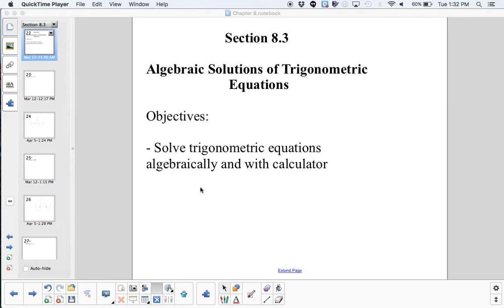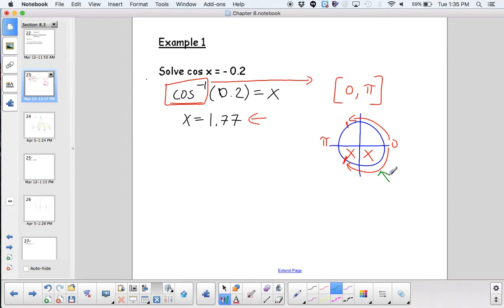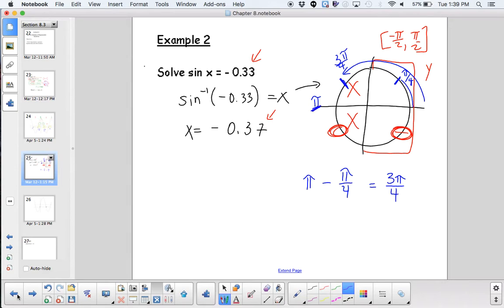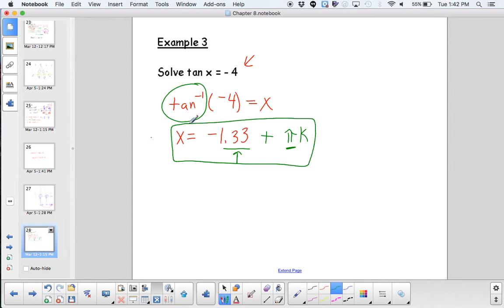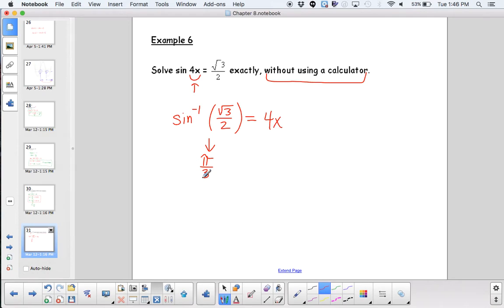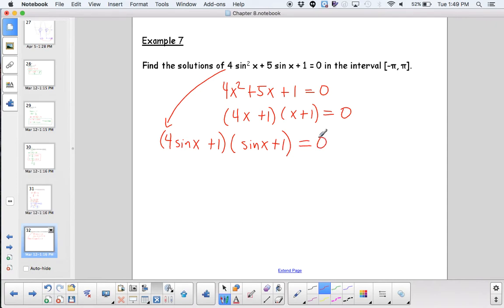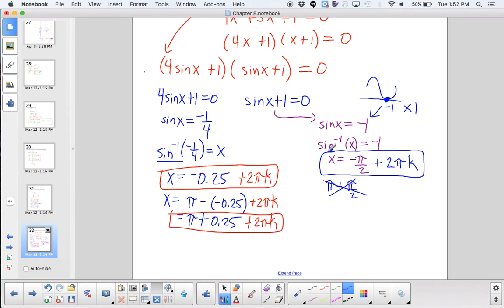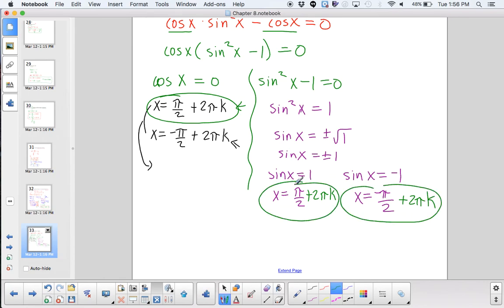8 3 Algebraic Solutions of Trigonometric Equations